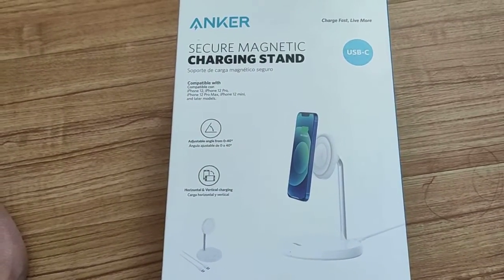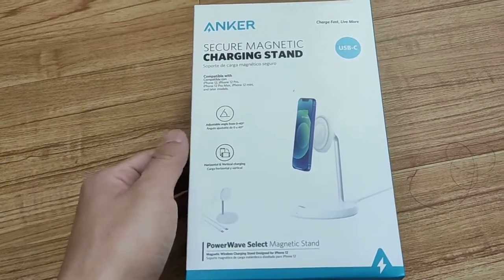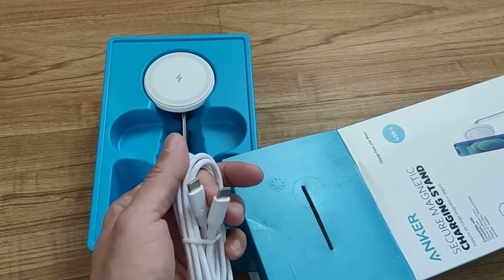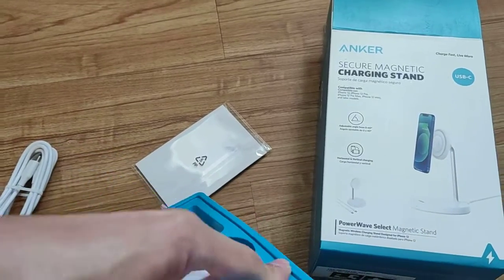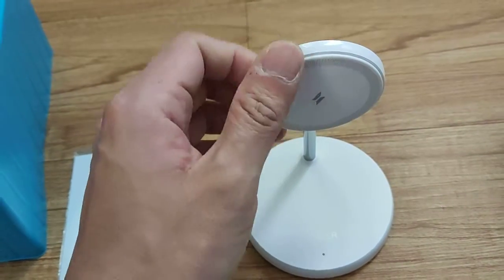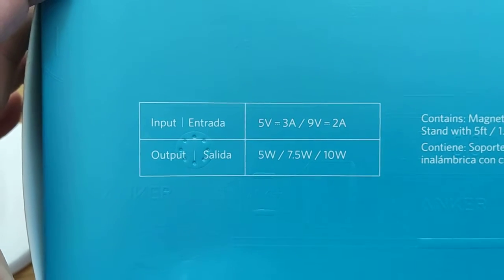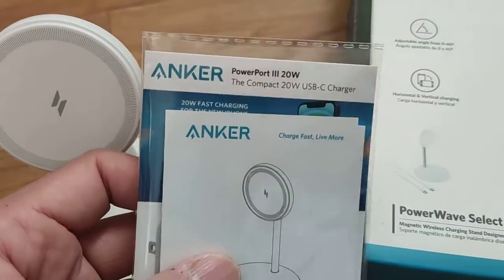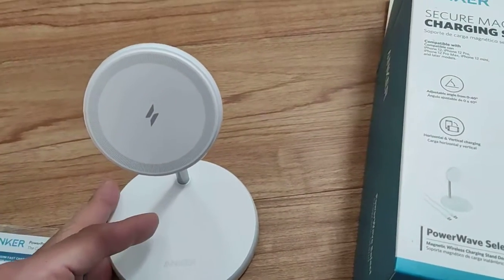Anker Magnetic iPhone charging stand unboxing